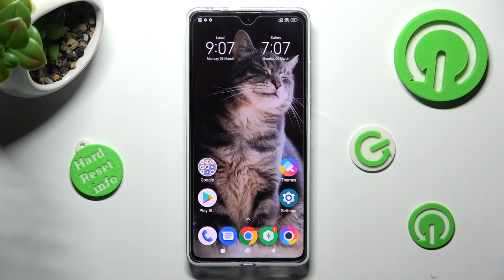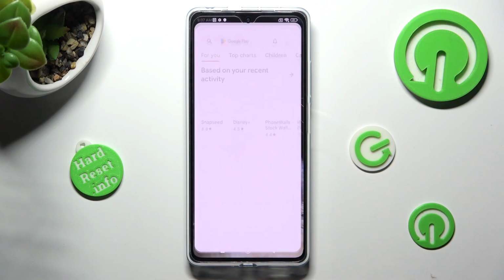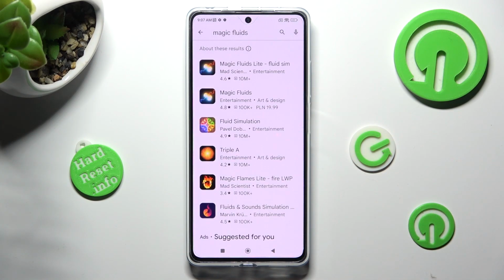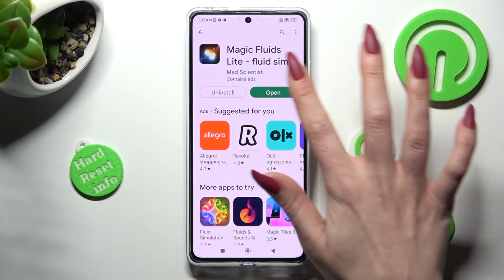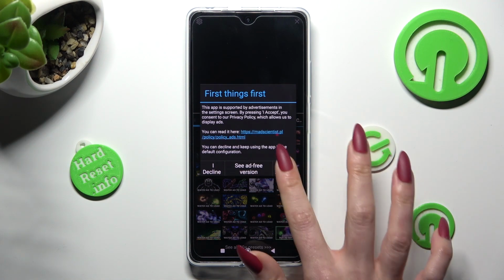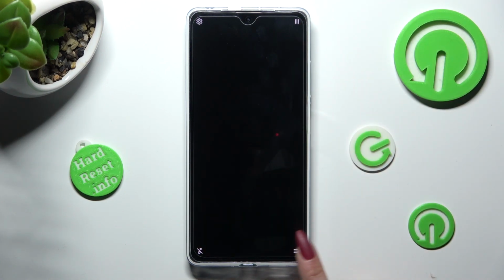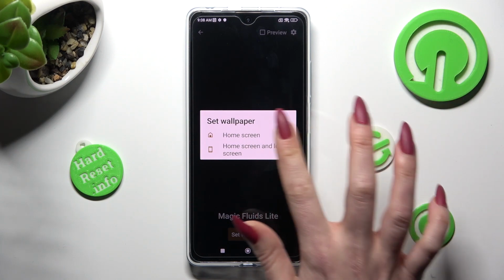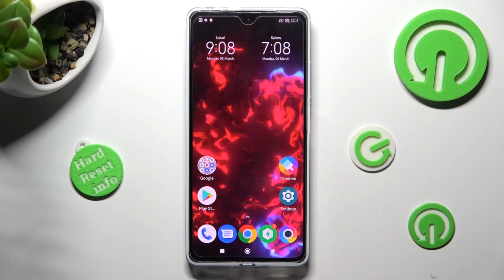How to Apply Magic Fluids Wallpaper in POCO X5 Pro – Download & Apply Animated Wallpaper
If you're wondering how to apply magic fluid wallpaper in your POCO X5 Pro, then here we are coming to show you! Above video will guide you to the proper section, from which you will be able to download and install the magic fluids wallpaper, and then how to apply it and customize it according to your needs! So let's follow all shown steps and successfully apply the magic fluids on your POCO X5 Pro.